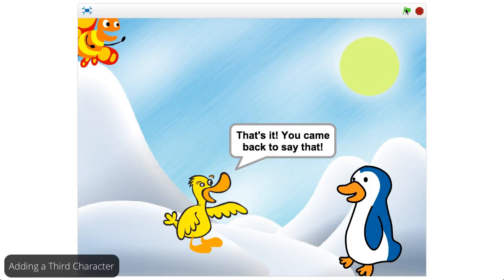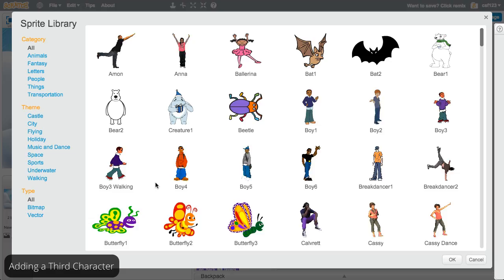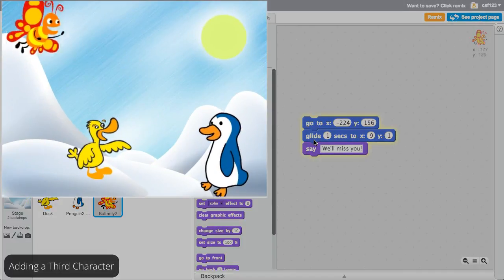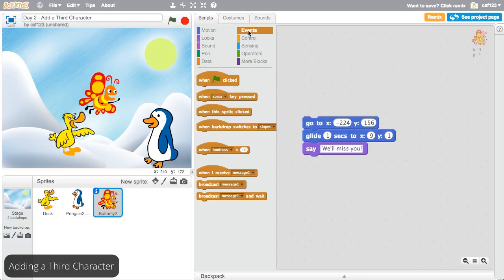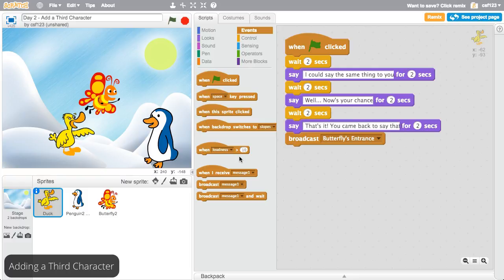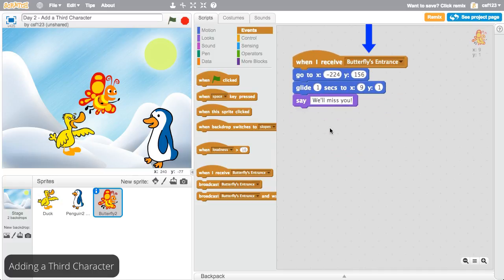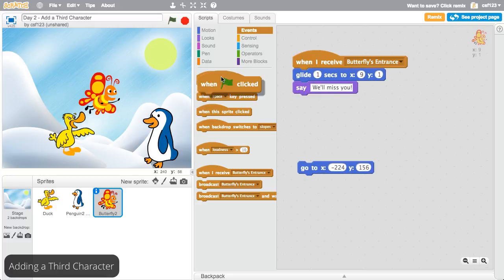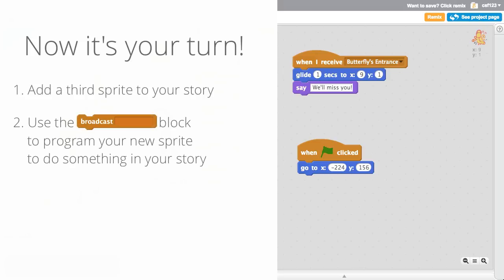ACT 2 ADD ON add a third character